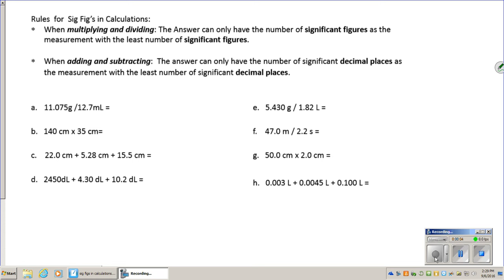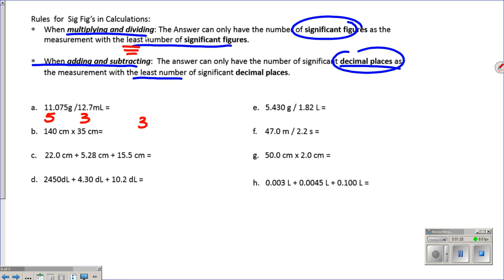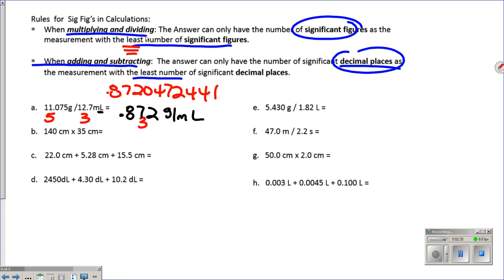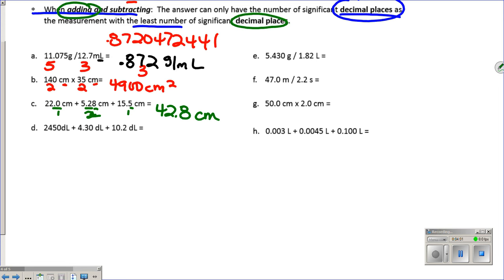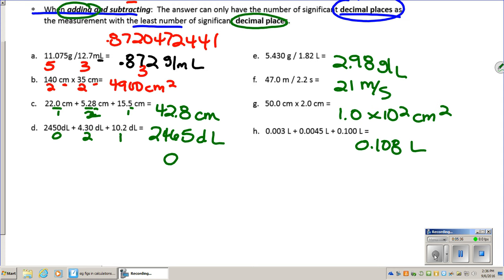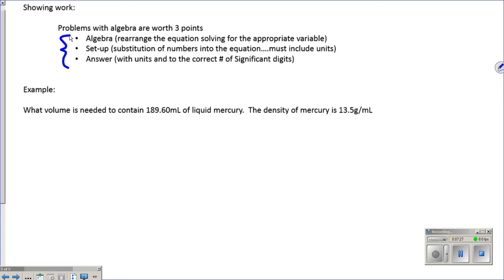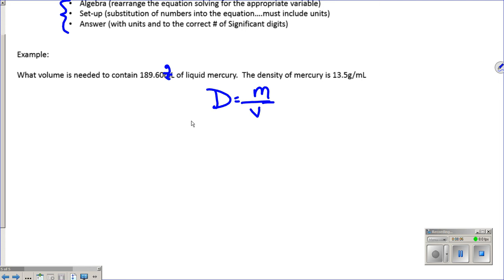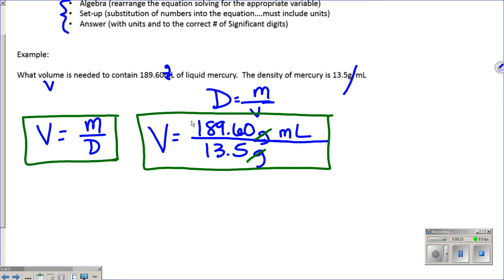Significant figures in calculations